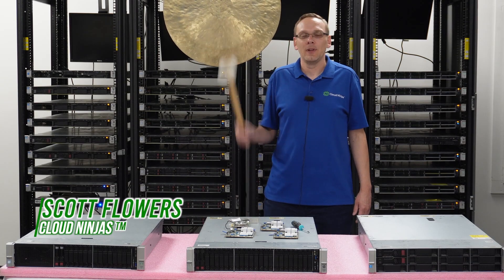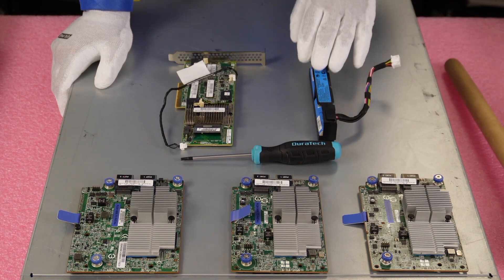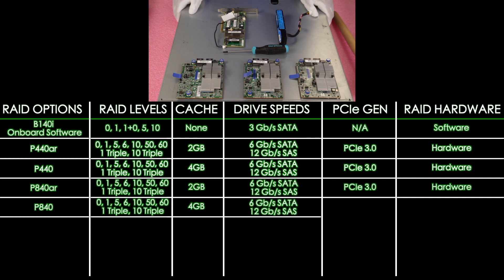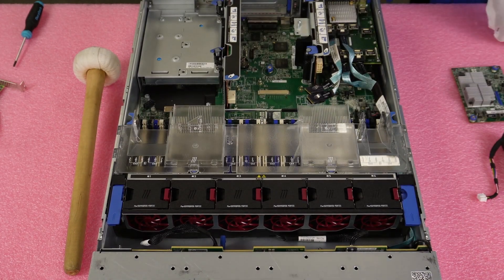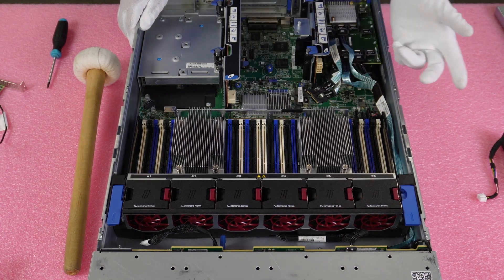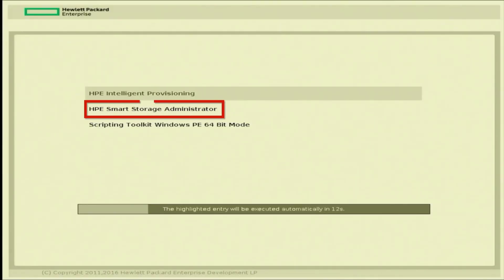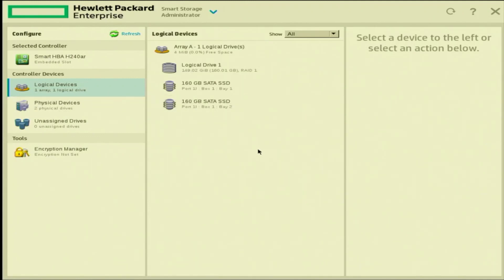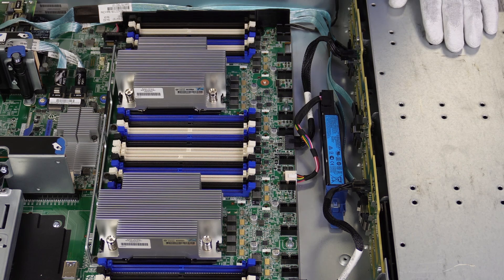HPE ProLiant DL380 Gen9 | RAID Overview | RAID Card Options | Installation | RAID Configuration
HPE ProLiant DL380 Gen9 - This video is a continuation in our HPE ProLiant DL380 Gen9 series. This video is all about RAID! We will show the different RAID card options and their differences. We'll show you how to install a new RAID card. Lastly, we will show you how to configure your desired RAID level. This video series will include:

In this video, we will review the different RAID options and show the RAID levels for each of those options. We will compare the differences between all the RAID options. After the installation, we will show you how to configure RAID levels. For demonstration purposes, we will be configuring RAID 1. We will also provide a comparison graph for all the RAID controllers.

Do you want to buy a refurbished HPE ProLiant DL380 Gen9 server? You can custom configure your own server. We have 12 Bay LFF, 8 Bay SFF, 16 Bay SFF,  and 24 Bay SFF systems in stock.